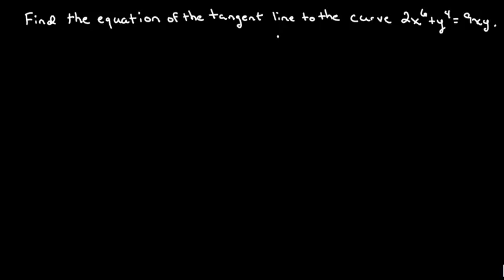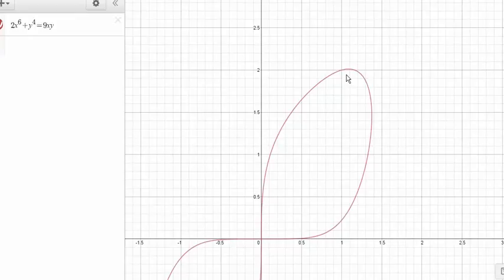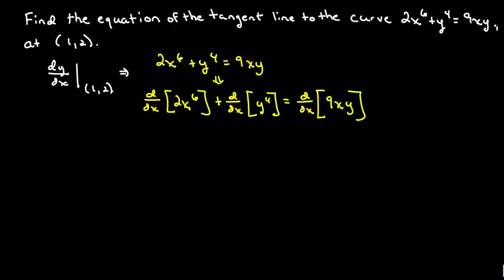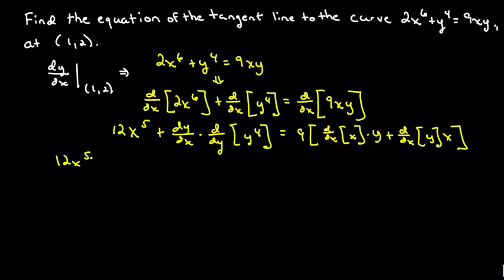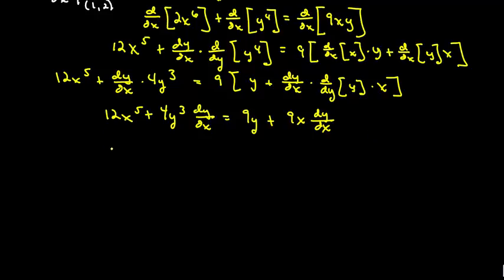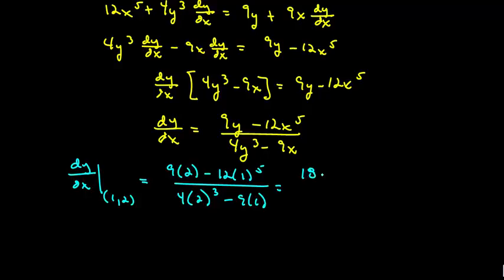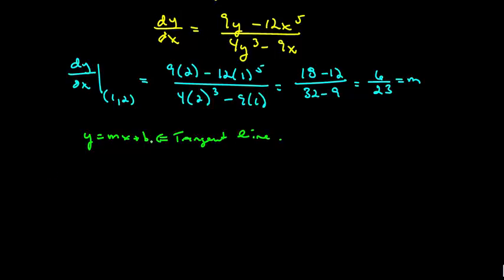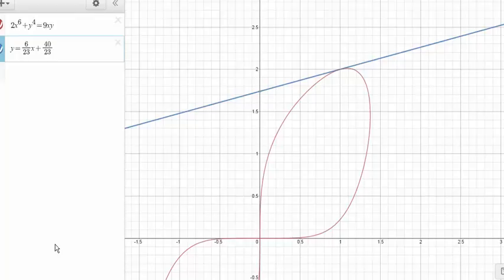Video 272 Ch 2 Sec 3 Ex6 Finding the Tangent Line Implicitly 20121602